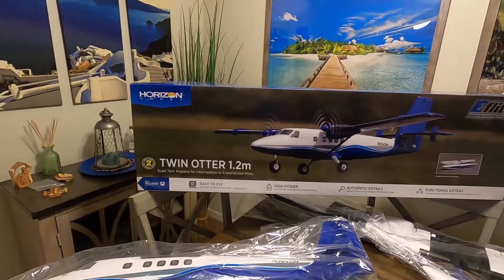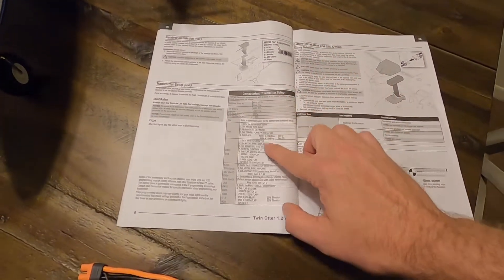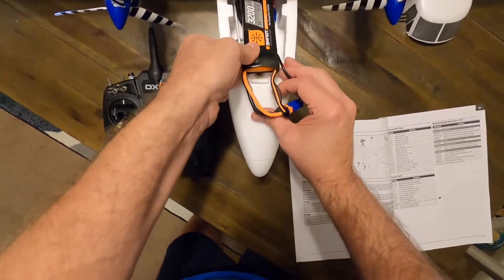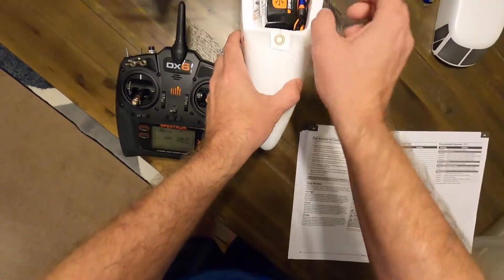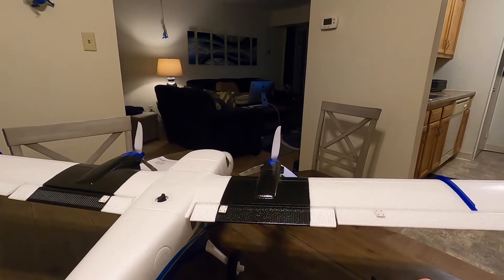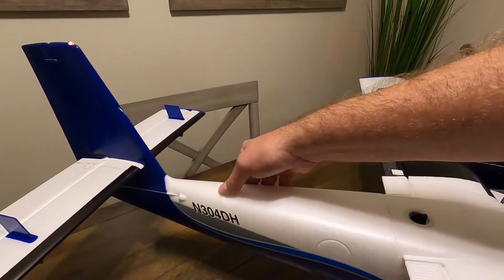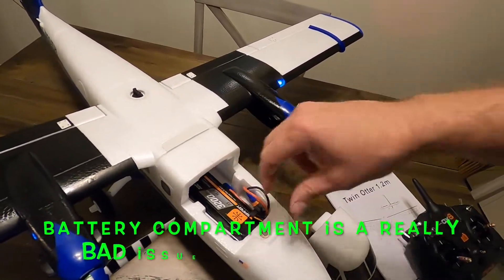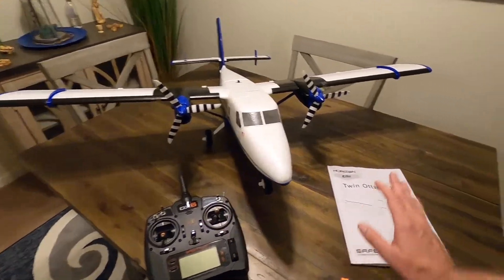Twin Otter RC Airplane Unboxing and CRASH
Twin Otter unboxing and a crash in my living room